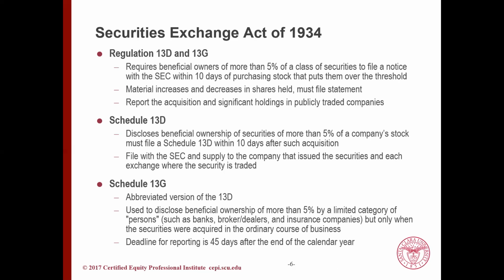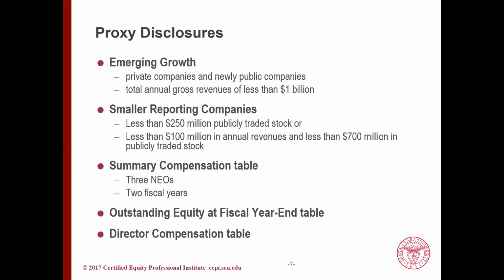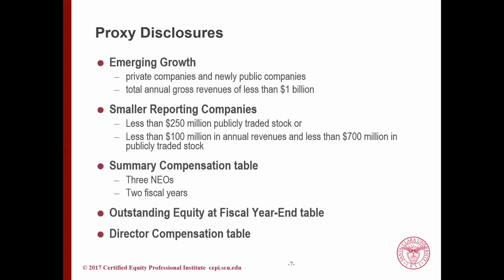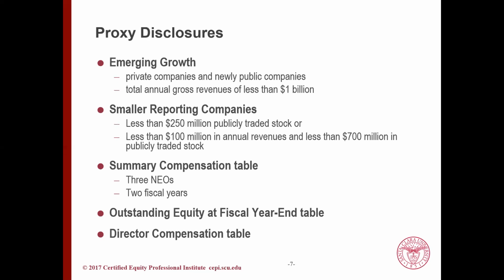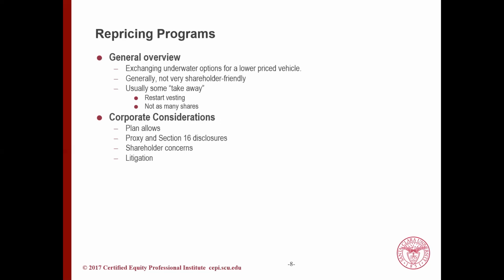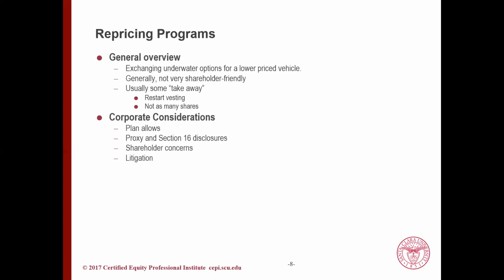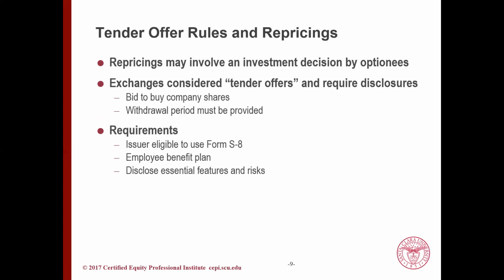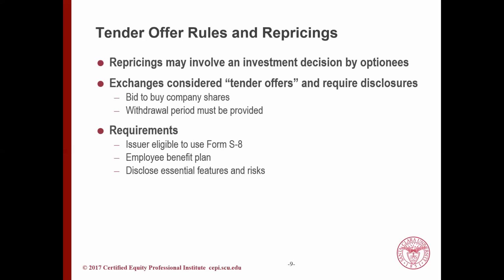Level III Corporate and Securities Law